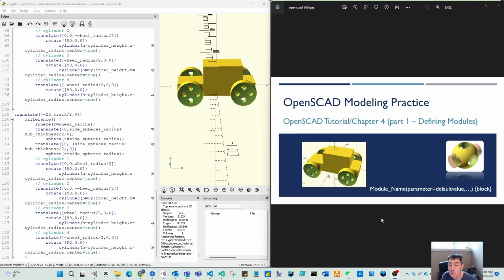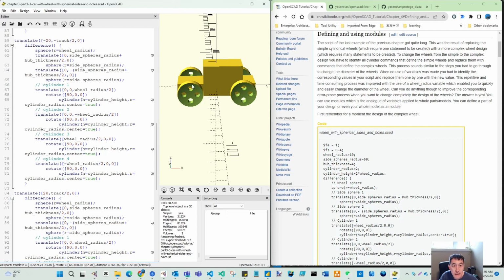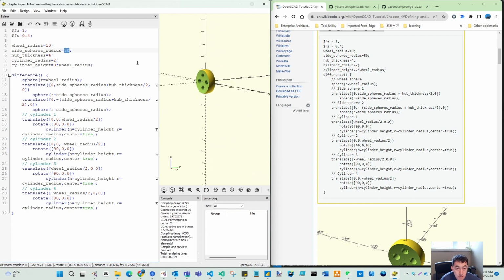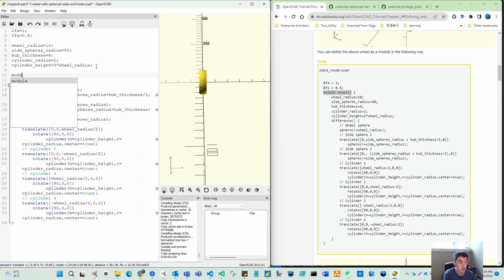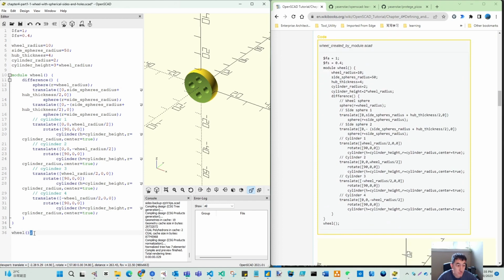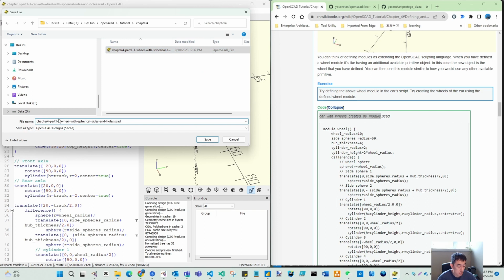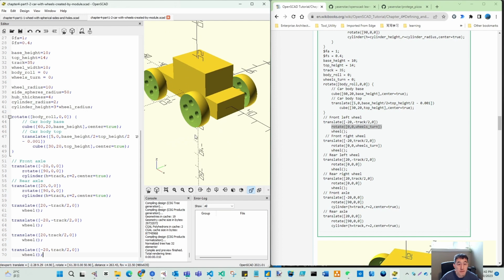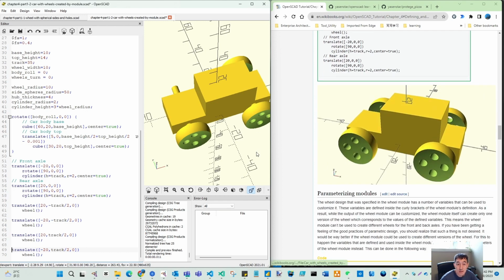OpenSCAD 010 - Tutorial Chapter4 Part1 - defining module